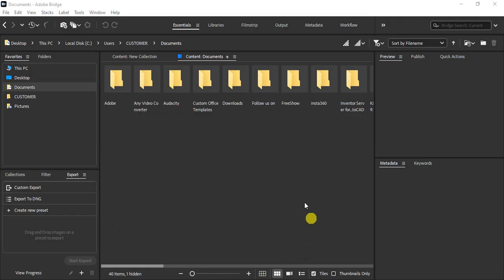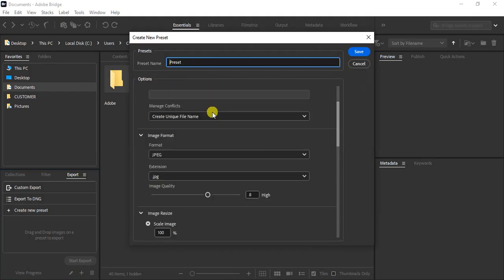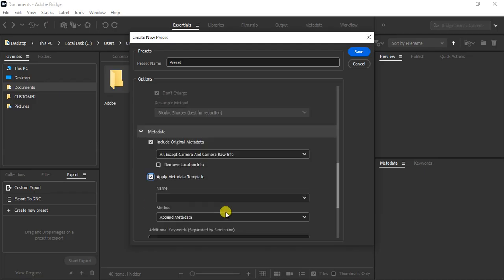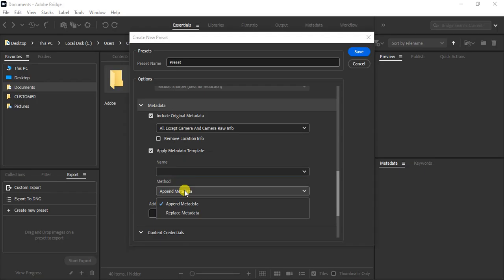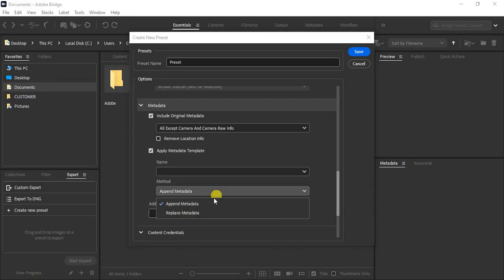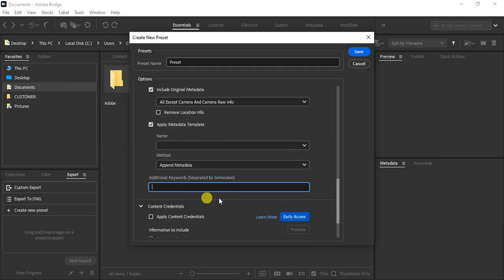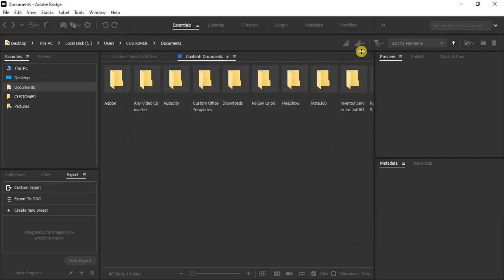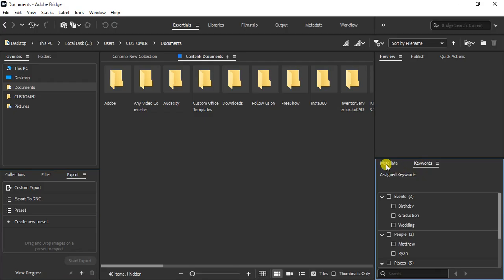How To Add Keywords And Metadata In Adobe Bridge (2026) (Best Method)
How To Add Keywords And Metadata In Adobe Bridge (2026) (Best Method) In this video, you’ll learn how to add keywords and metadata in Adobe Bridge using the best method for 2026. This beginner-friendly Adobe Bridge tutorial shows you how to add keywords Adobe Bridge step by step and organize your files more efficiently.

You’ll see how Adobe Bridge metadata works, where to find the Adobe Bridge keyword panel, and how to manage metadata Adobe Bridge for photos and images. This guide also explains Adobe Bridge keywording, improving your Adobe Bridge workflow, and working with image metadata Adobe Bridge and photo metadata Adobe Bridge correctly.

Perfect for beginners, this video helps you understand how to add metadata in Adobe Bridge so you can search, sort, and manage your files faster and more effectively.